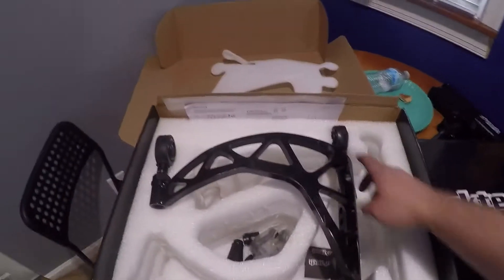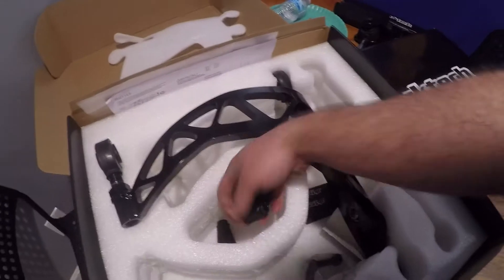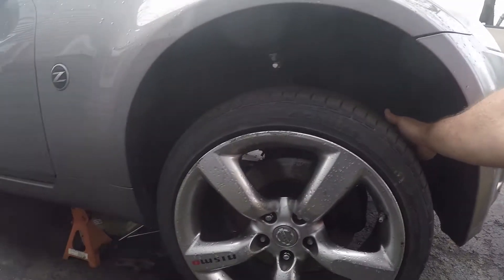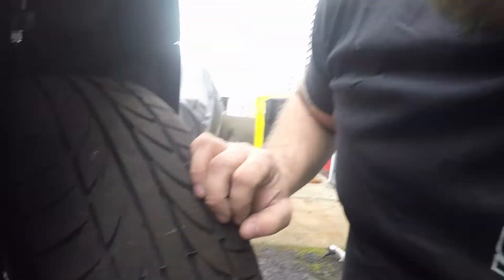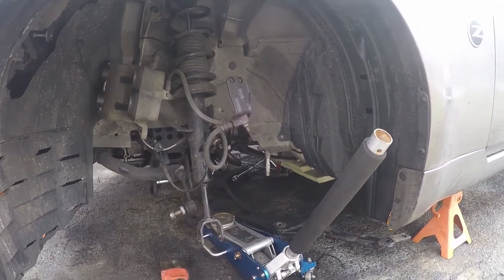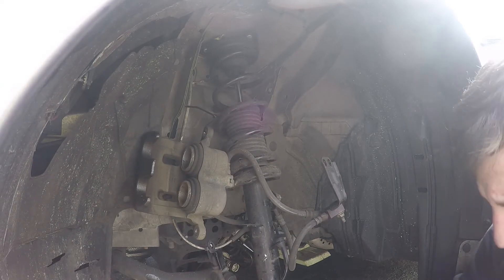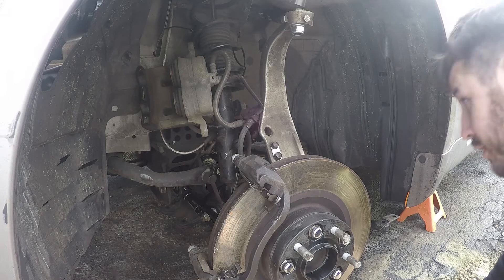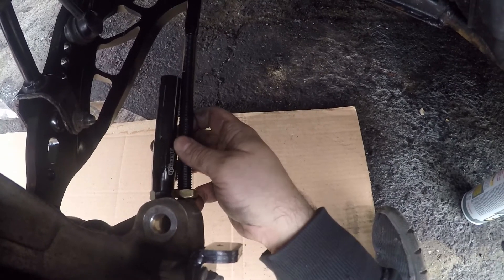350z GKTech Install Pt2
Sorry it took so long. I finished the video and forgot to upload it. Lol. This is part 2 of the GKTech Superlock Install. I love this car so much. Were having a few issues with it right now and its about to get another major update. Youll see that in an upcoming video. Were also going to be getting back to some more drift events too, as well as new daily tow rig content.